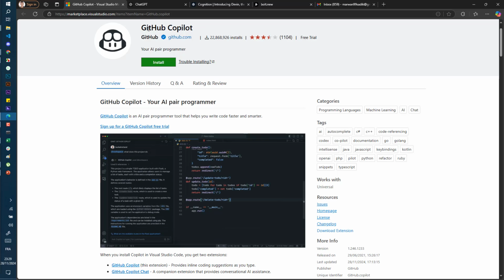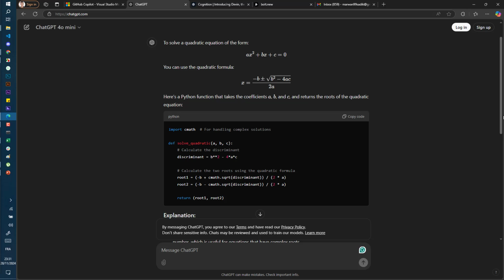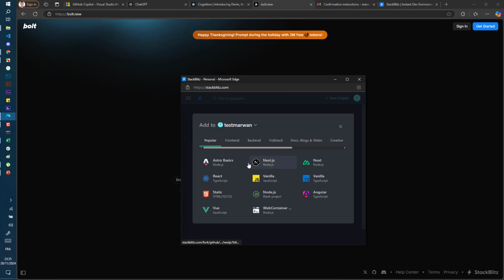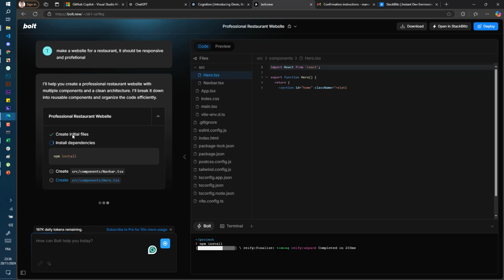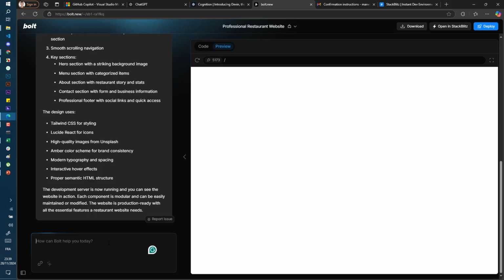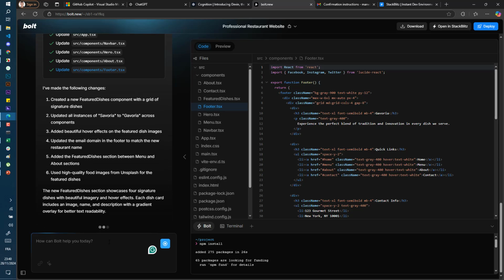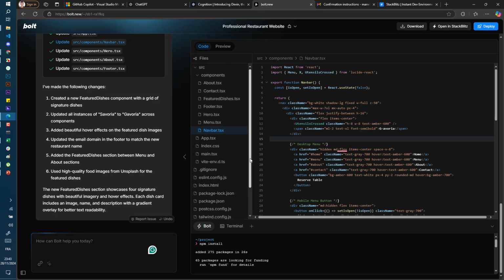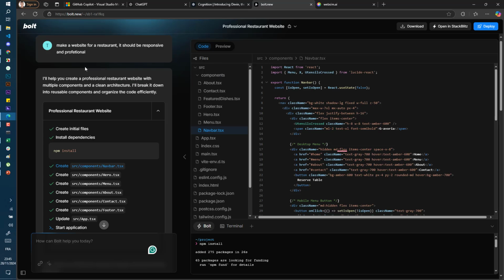Will AI Replace Web Developers / Software Engineers !?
This Video tries to answer the question "Will AI Replace Web Developers / Software Engineers !?"

If you want to support me financially (completely optional and voluntary, but a few  people have asked for this):
Bitcoin (BTC): 1AMw62sKFnwk4vG1b7vQET6sLT2TCJ1JAK
Ethereum (ETH): 0x66628e07058eed35b2a20bb17d699cf0f3fde1b7
Litecoin (LTC): LTf1Y9yr8tCqpbNzSpHCzDwKHW3xAtn5tN